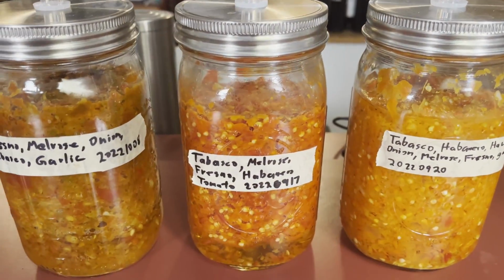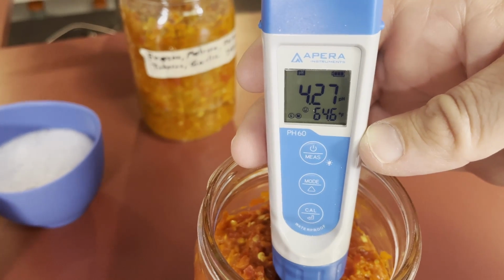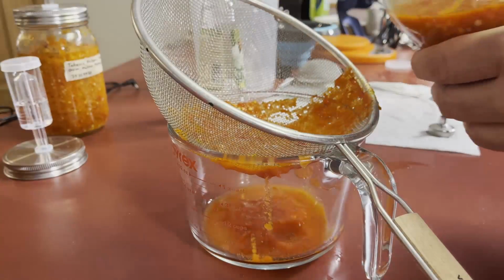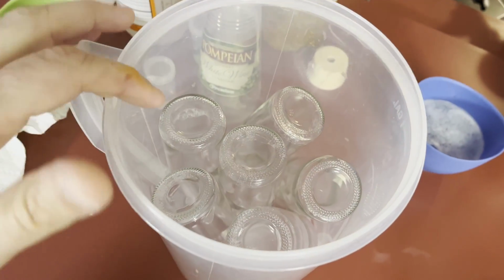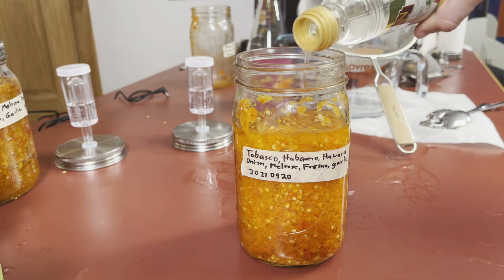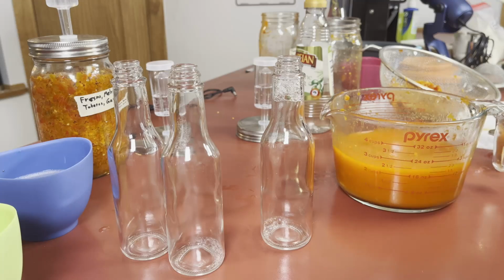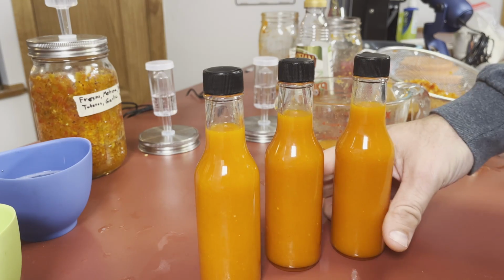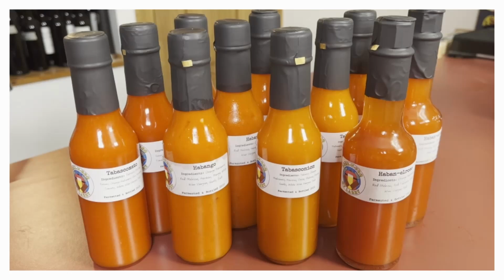Fermented Hot Sauce Via the Pepper Mash Method (Part 2): Processing & Bottling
The final follow up video to the first video on fermenting peppers this video covers the final processing, bottling, & labeling of the fermented peppers.

Items mentioned in video:
pH Meter
Star San Sanitizer
5oz Woozy Bottles
Woozy Bottle Shrink Capsules
Printable Labels

00:00 - Intro & Recap
01:00 - Finishing Fermentation Batch 1
03:21 - Measuring pH for Batch 1
04:43 - Straining Batch 1
06:28 - Adding Vinegar for Batch 1
11:16 - Bottling Batch 1
13:24 - Finishing Fermentation Batch 2
14:42 - Adding Vinegar for Batch 2
15:17 - Straining Batch 2
17:00 Measuring pH for Batch 2
18:00 - Bottling Batch 2
22:39 - Labeling Both Batches
23:39 - Applying Shrink Capsules
25:17 - Wrap Up